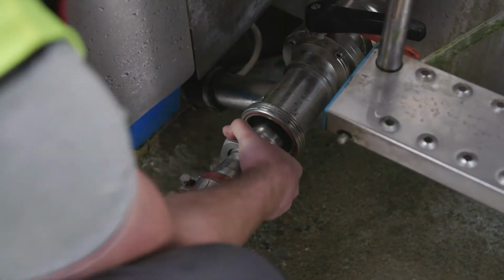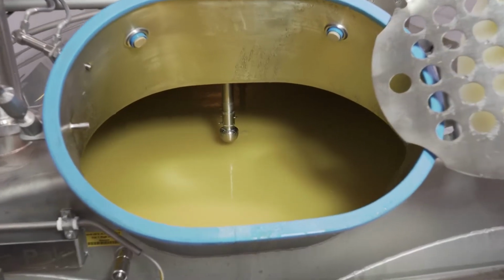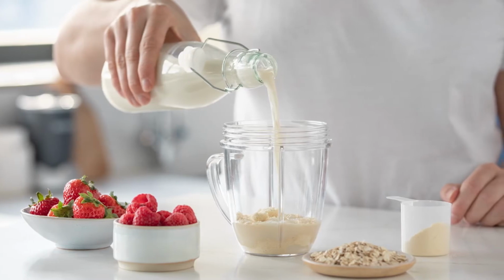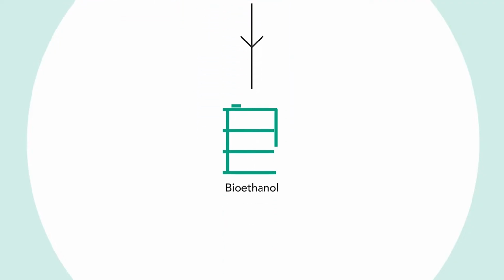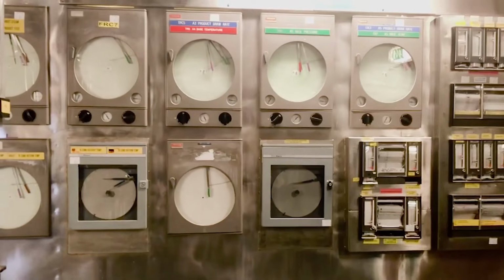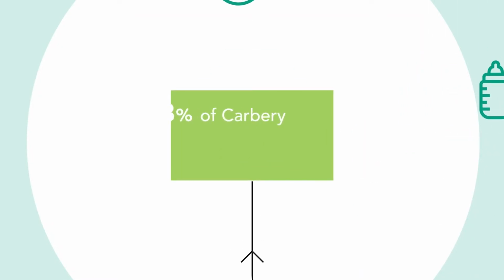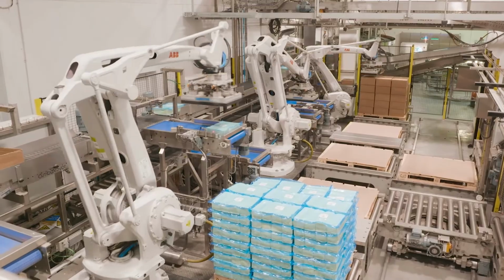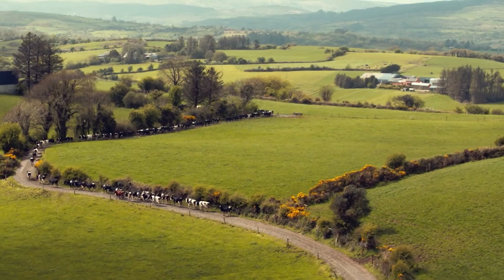How circularity can help your dairy business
Do you own a Dairy farm and want to know how to make it more efficient and sustainable? Have you ever wondered how the dairy sector could become more circular?

Here is the example of Carbery, a global company owned by the farmers of West Cork, with a goal to create delicious and nutritious products for customers in 50 countries around the world.

📌Examples from their experiences: success and failure
📌Detail into de their circular business models

Take a look, share and comment!

This video has been produced by the COOPID project which has identified a series of successful biobased business models and experiences across the EU agri-food sector.